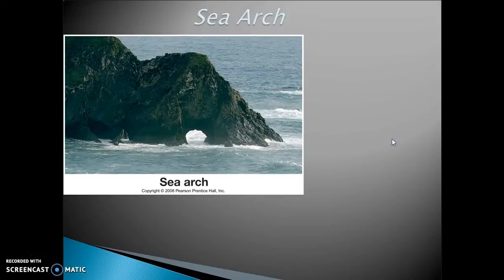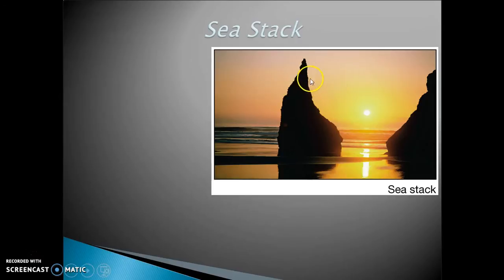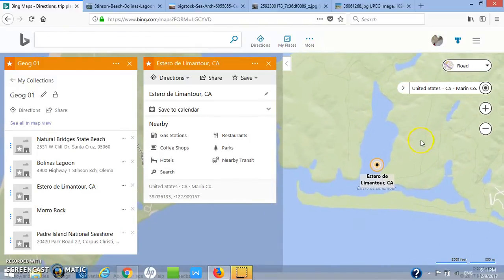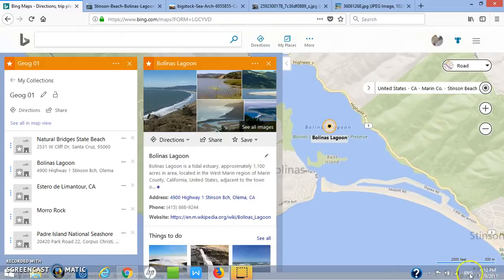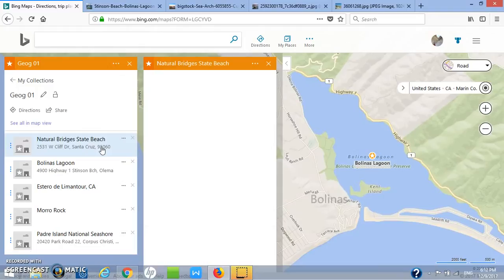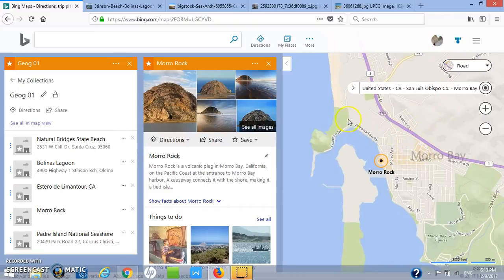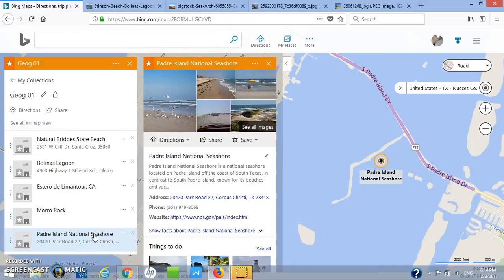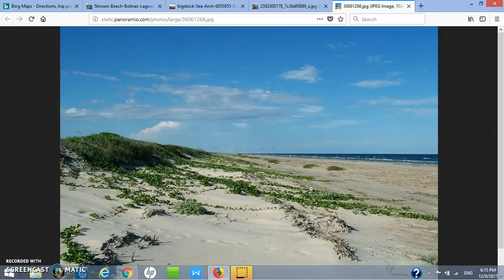Erosional Coastal Features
Geography 01, Physical Geography